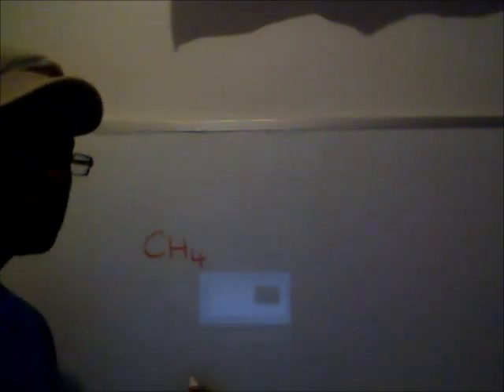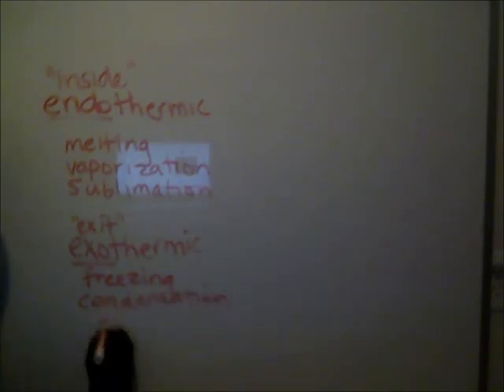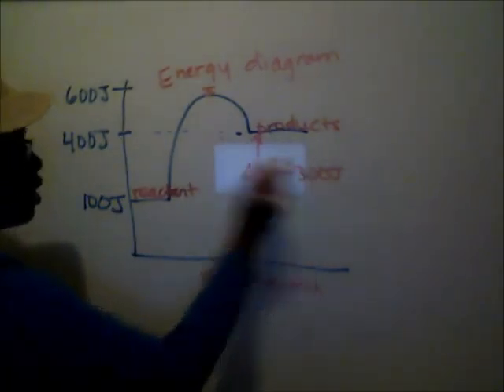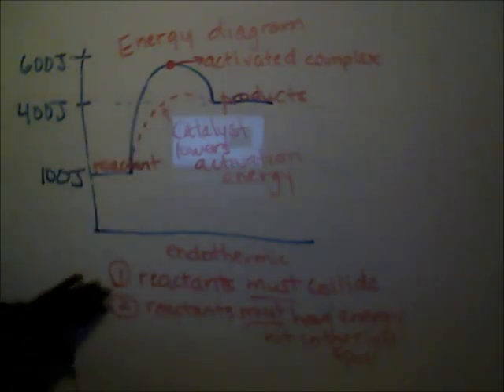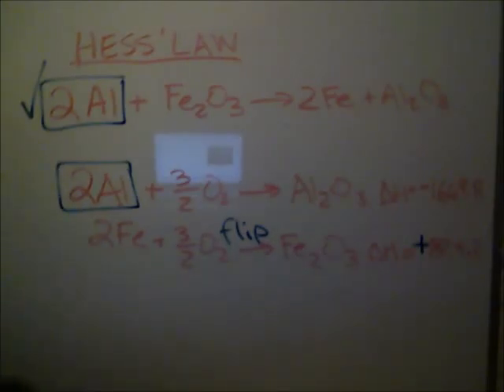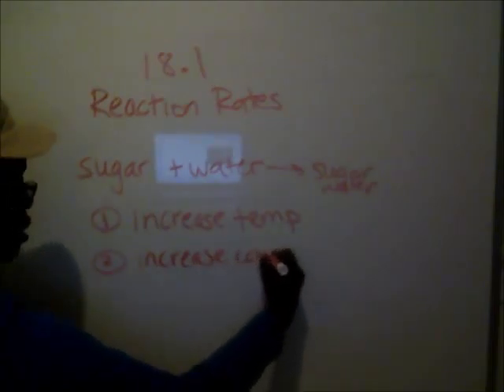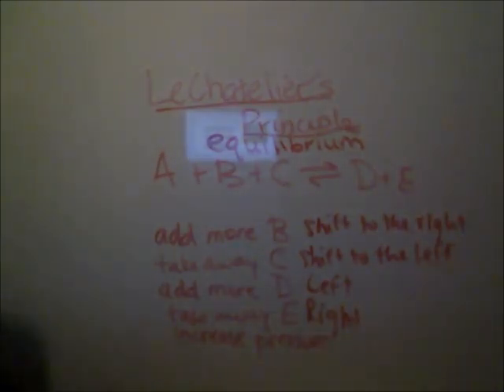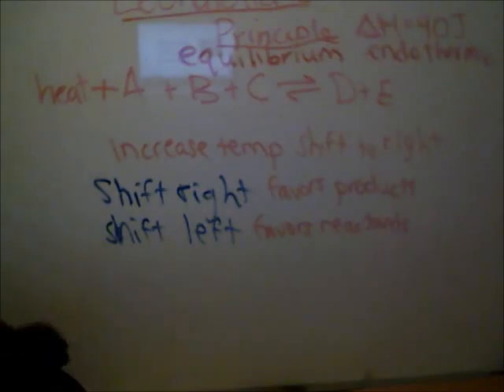Chapter 17 3 through Chapter 18